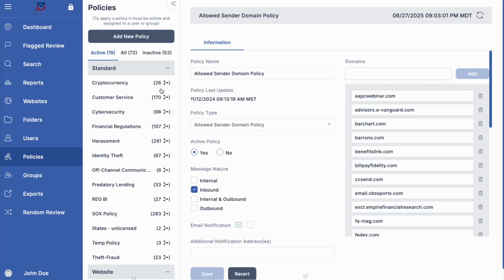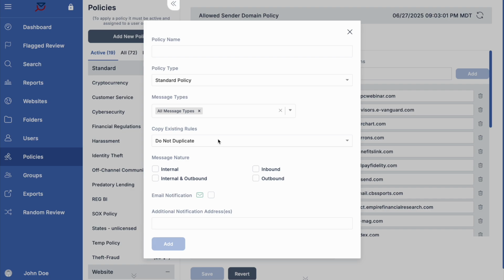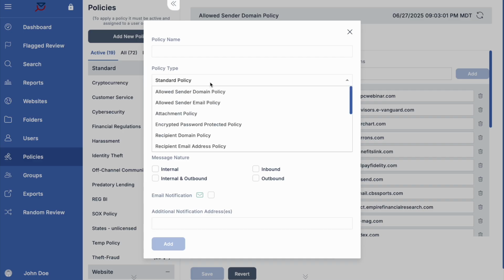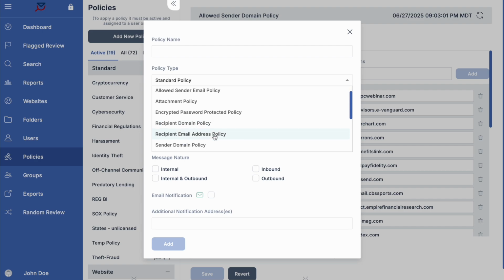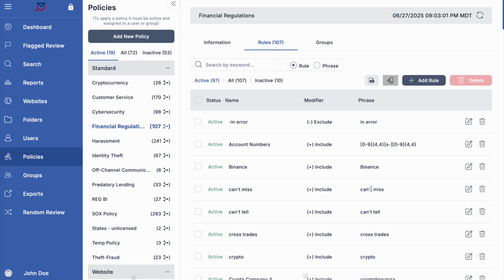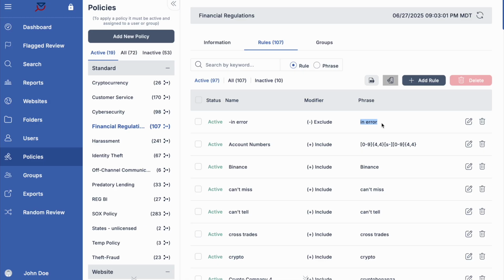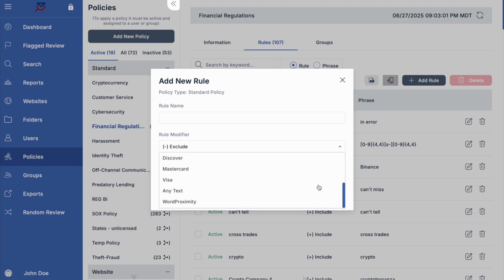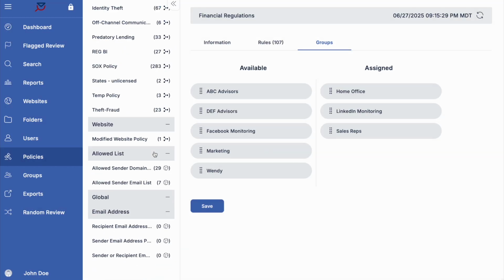MW 2025 Policies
A quick demo of the MessageWatcher Policies feature.